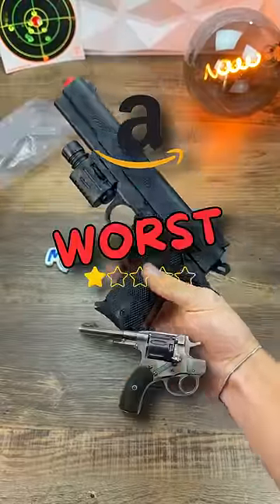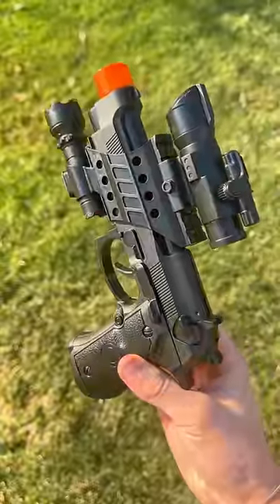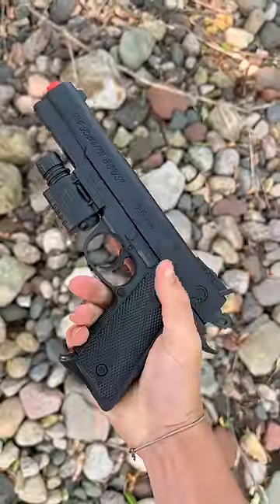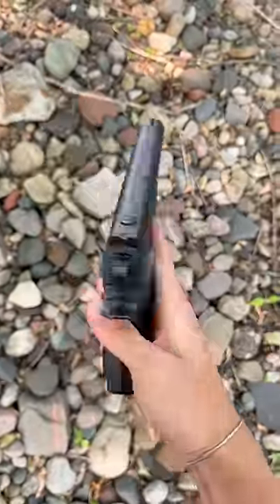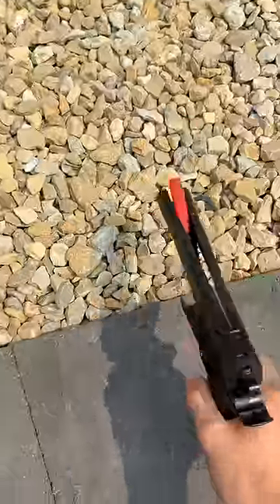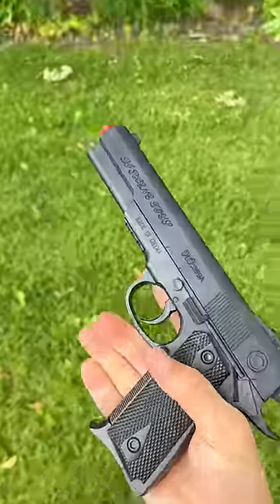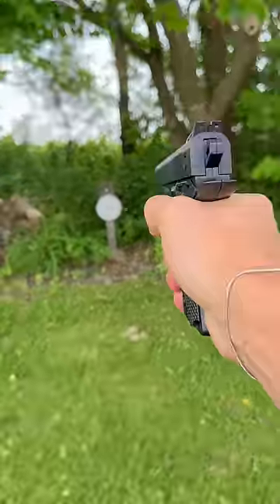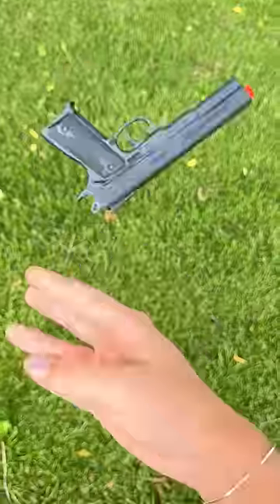Worst Rated Pistol Pt.2